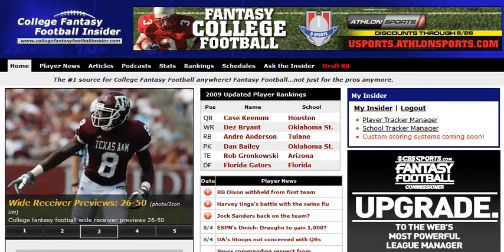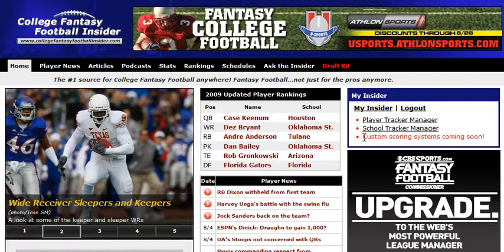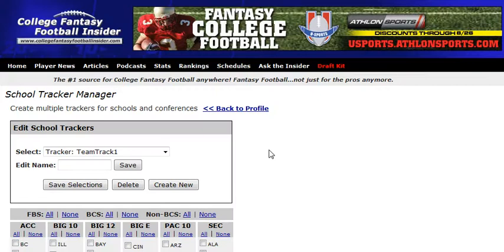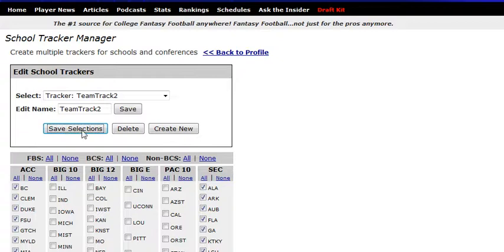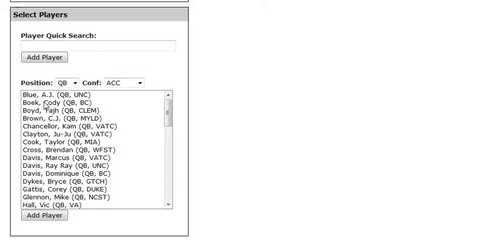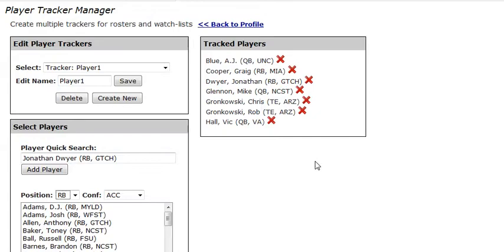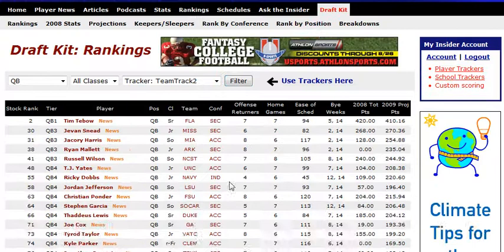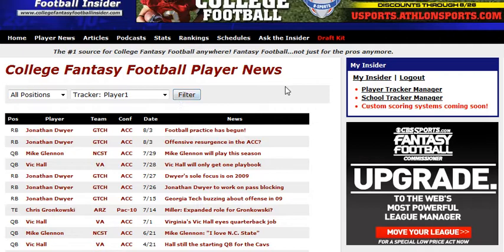My Insider Tutorial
A brief How To video on the new site features.